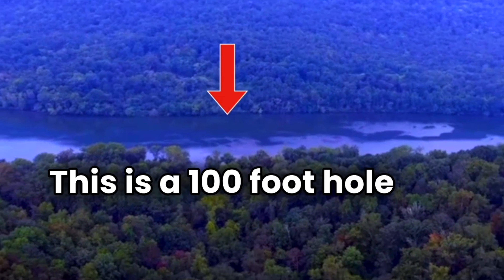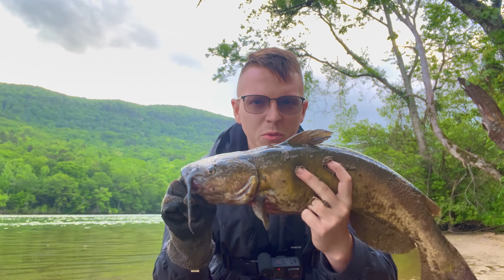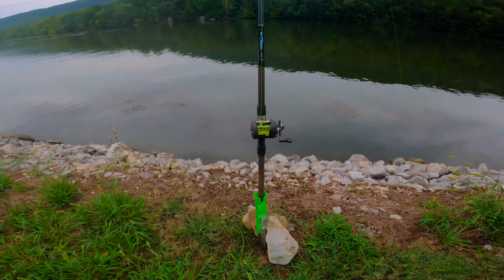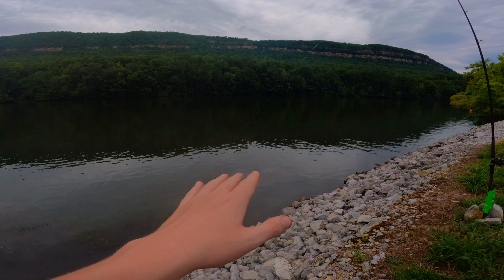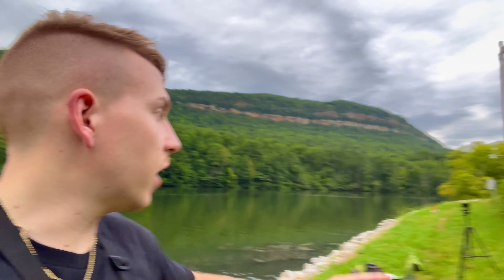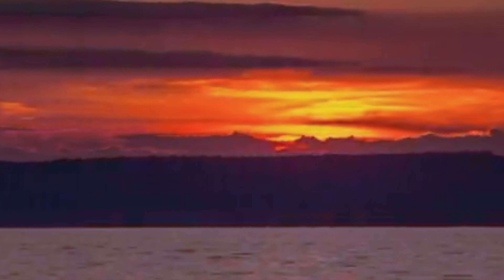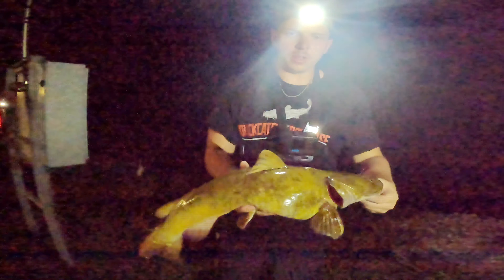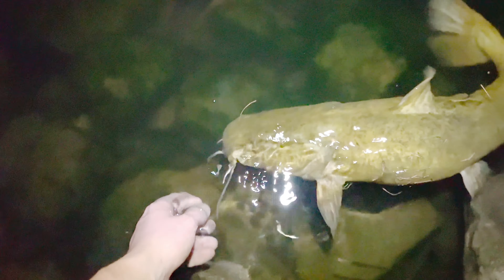Throwing BIG NASTY BAITS in a 100FT HOLE!!!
In this video, I take on some deep water for some BIG FISH!
Hello ladies and gentlemen!
Have questions about fishing or Tackle?
Thank you guys for watching! God bless! and as always, FISH ON MY FRIENDS!
Matthew 4:19 Amplified Bible (AMP)
And He said to them, “Follow Me [as My disciples, accepting Me as your Master and Teacher and walking the same path of life that I walk], and I will make you fishers of men.”
Quickcatchandrelease encourages your right of freedom of speech. But be considerate, respectful, and appropriate with your comments; or else, the comments will be removed (I.e. vulgarity, foul language, etc.).